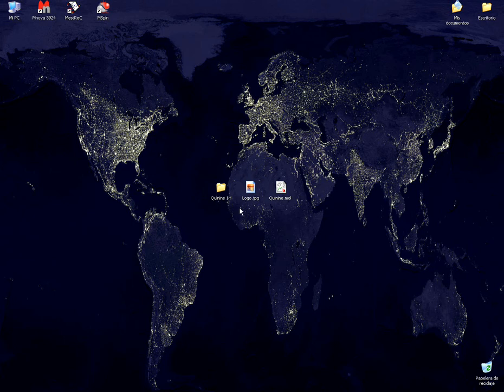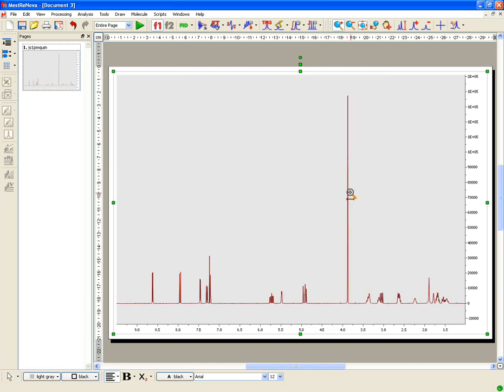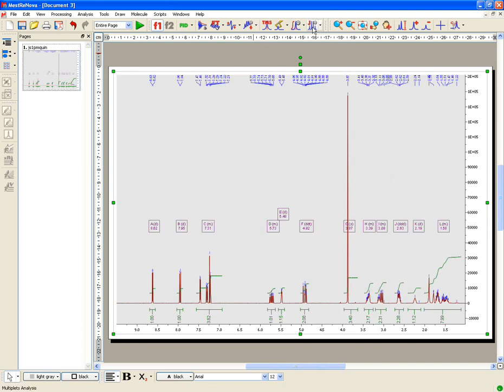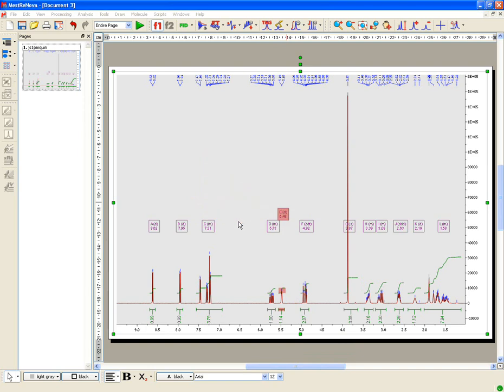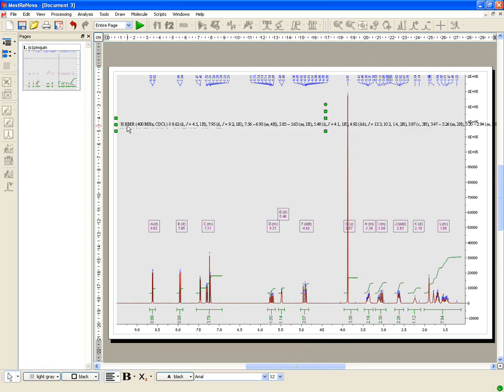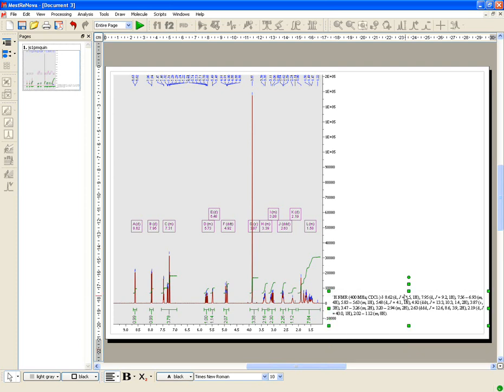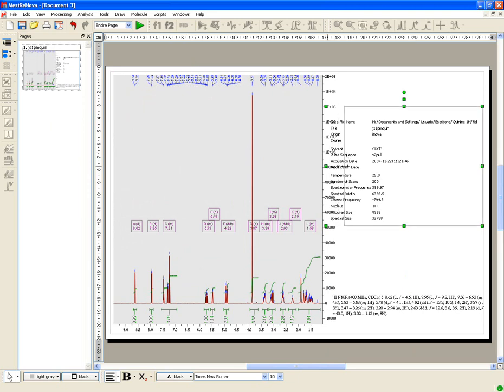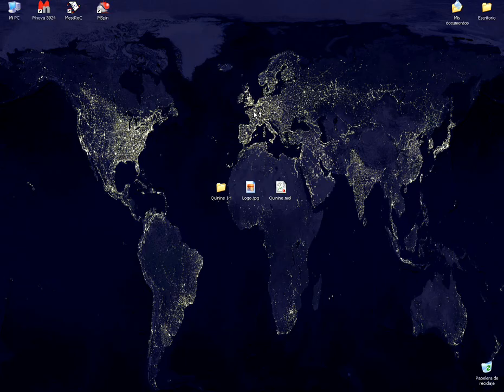Mnova 1D-Processing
This video is designed to help you to become familiar with Mnova's features and capabilities. It is designed to get you quickly into the basics of Mnova without an extensive description of every feature.

It will show you how to load the data that you have acquired in your spectrometer and the steps you have to follow to get a completed processed spectrum.

Bear in mind though, that this video tutorial is not intended to show you all the potential of Mnova nor we do intend to include an exhaustive survey of NMR data processing techniques.